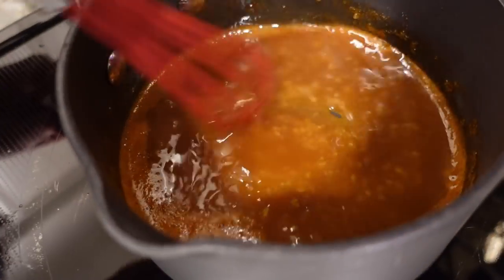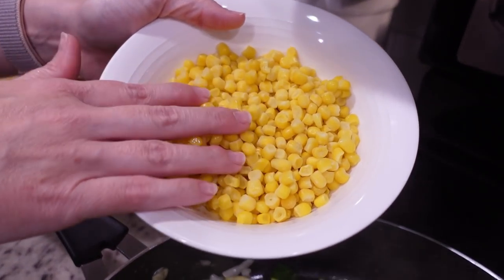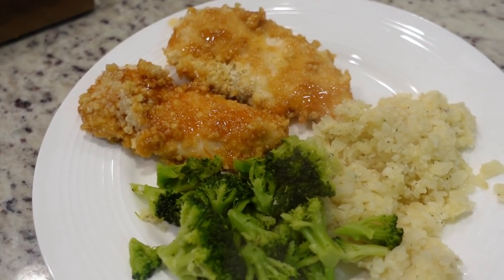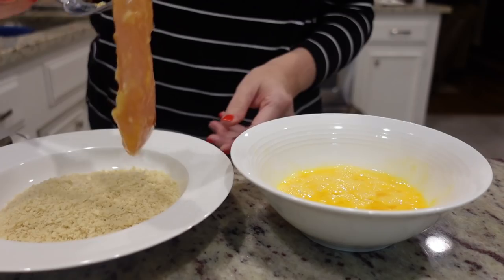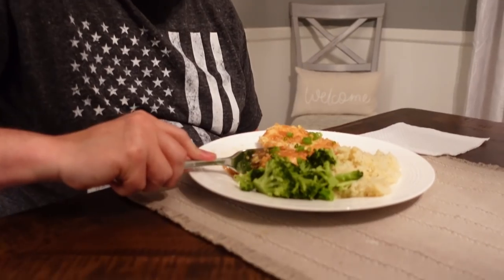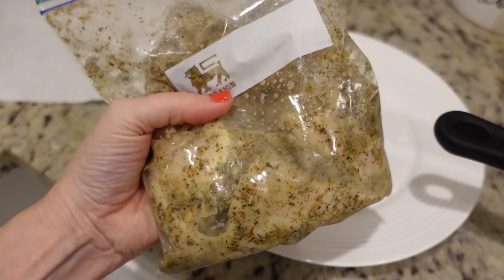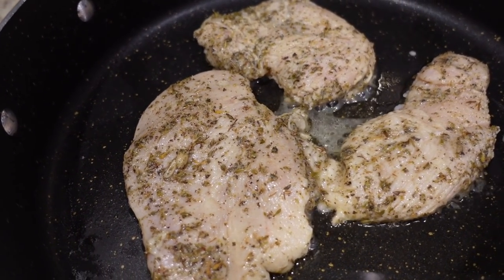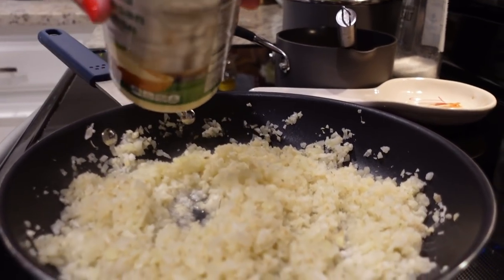3 EASY DINNER RECIPES | NEW FAMILY FAVORITE ? | WINNER DINNERS | NO. 113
Hey y'all! I'm so glad you are here! This week we had some delicious meals and one of them is a new favorite. as in all three of us are ready to have it again already. LOL! I hope you enjoy this week's Winner Dinners!

0:00 Hey y'all
0:22 Subbie Supper Intro
1:45 Mexican Zucchini and Corn
5:20 Baked Honey Garlic Chicken Tenders
11:44 Greek Chicken Bowls